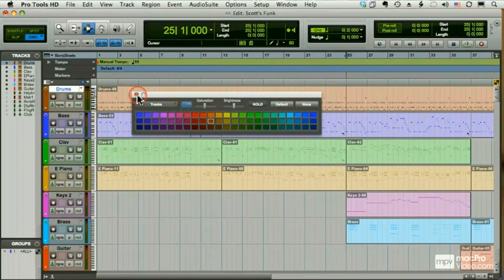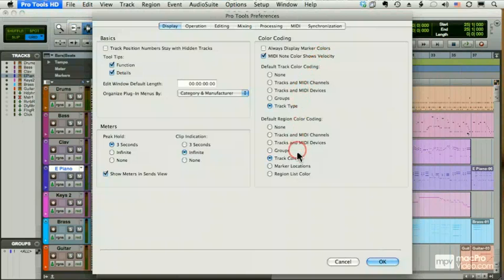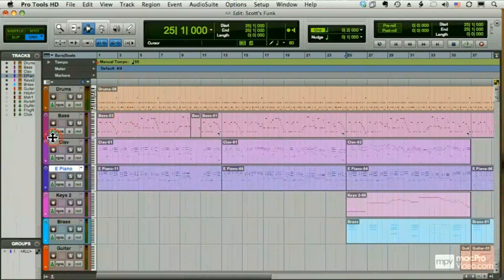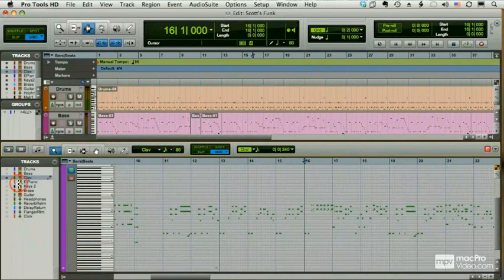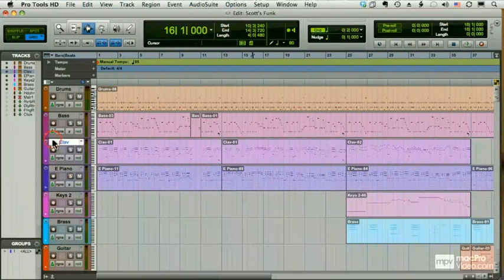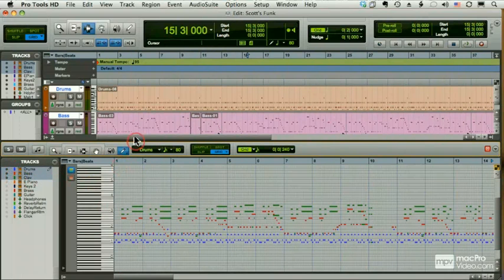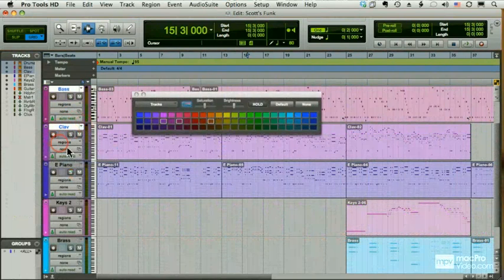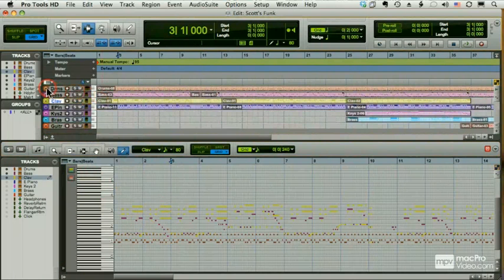Pro Tools 8 101 Track Colors In The Split Edit Window